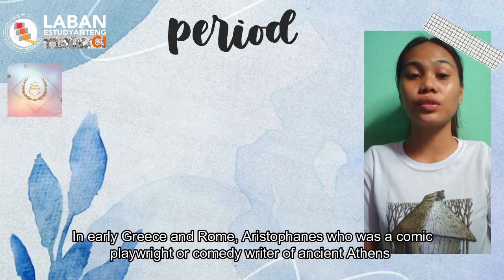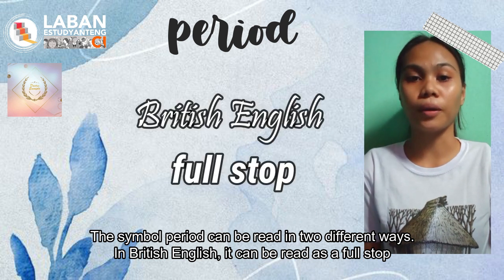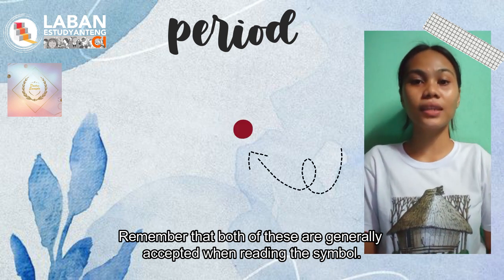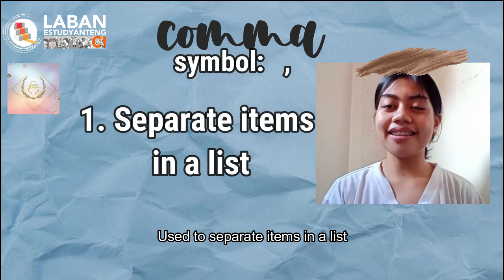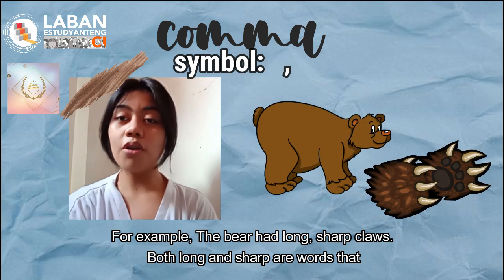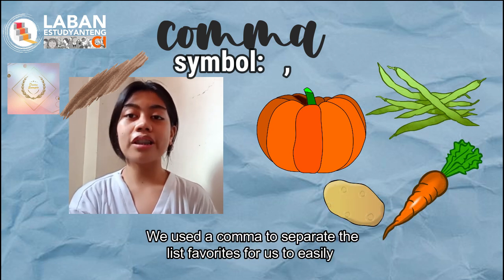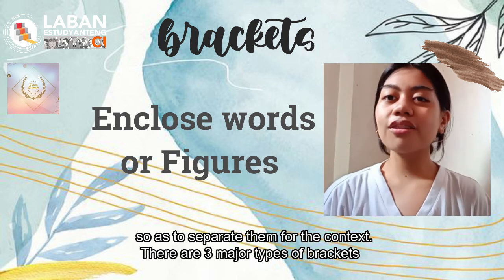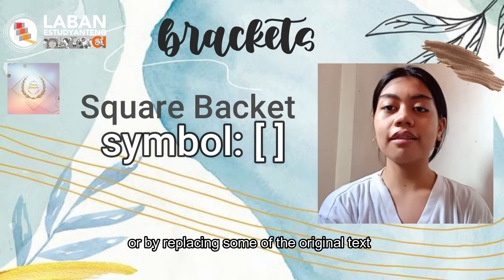English - Episode 1 – Punctuations – Period, Comma & Brackets by Team DUCTUS EXEMPLO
Multi Punc-tuational Verse - Period (.) Comma (,) and Brackets ({})
by Team DUCTUS EXEMPLO (CI Project Management Group 12)